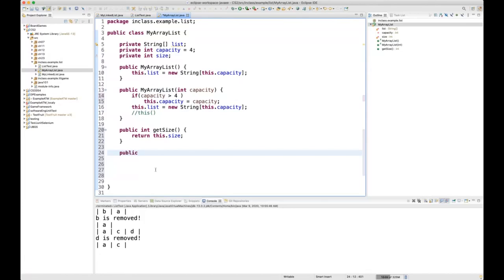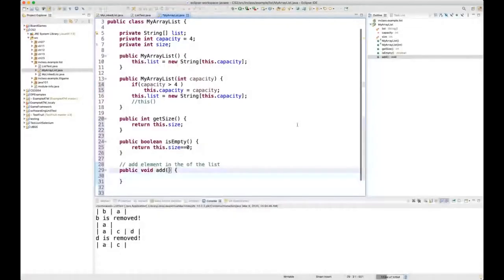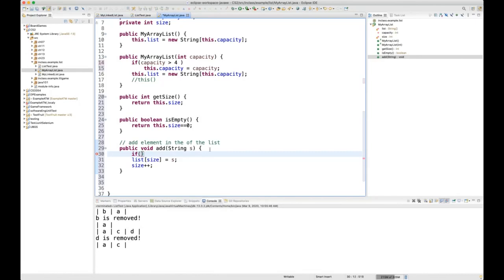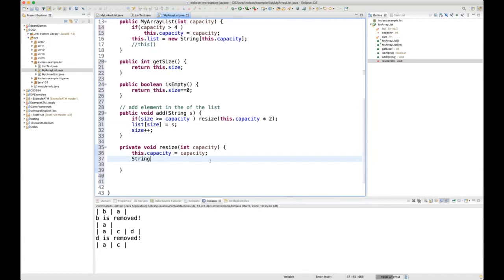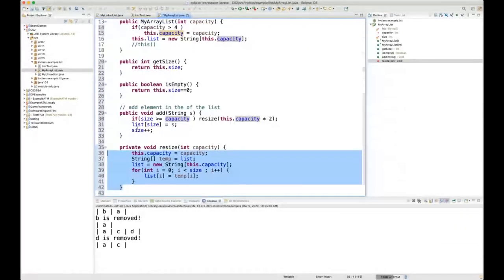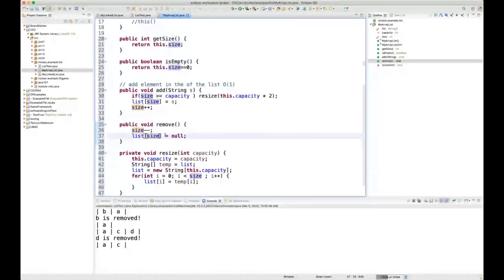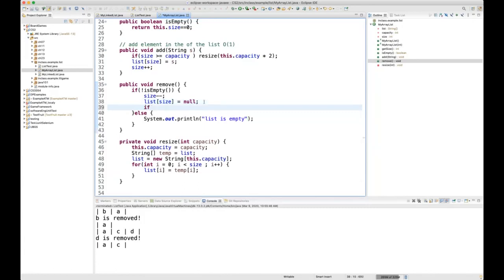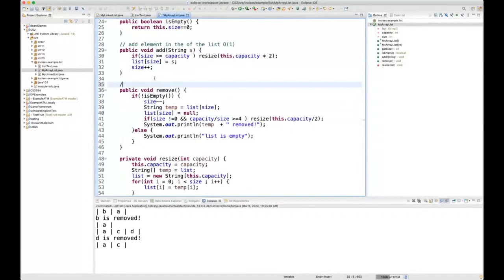List - MyArrayList - Part2